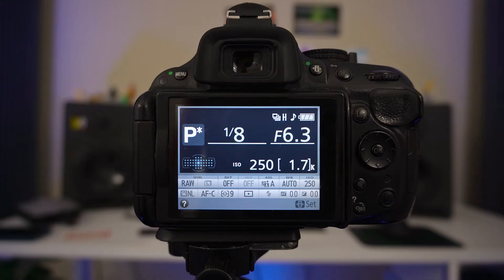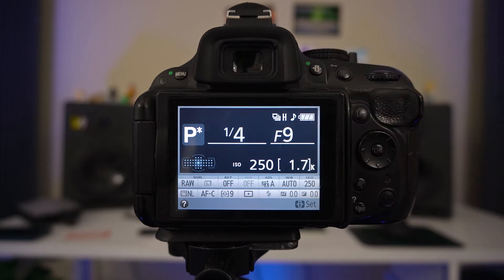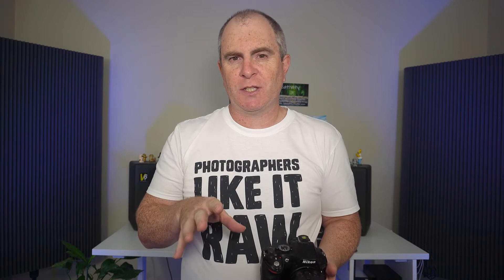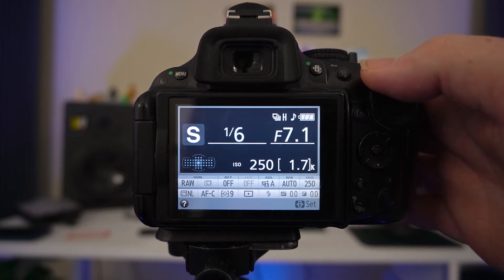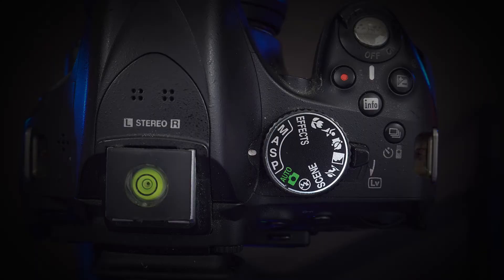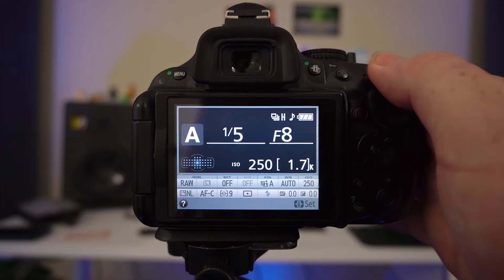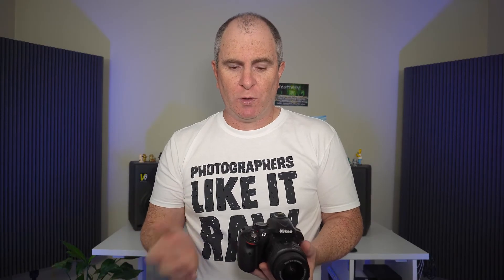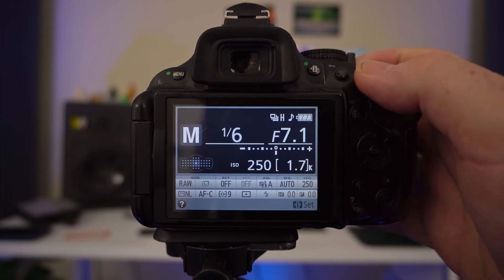How To Change Aperture On The Nikon D5200 - In 4 Different Modes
How To Change Aperture On Nikon D5200.  *Get your free What Is Aperture And How To Use It PDF here:*

▶ Nikon AF-S Nikkor 70-300mm f/4.5-5.6 G ED lens. The sharpest lens I've ever owned (Amazon)

▶ Sigma 16mm f/1.4 Contemporary Lens for Sony E Mount (Amazon/Walmart/Adorama)

▶ Sony 200-600mm f/5.6-6.3 G OSS lens (Amazon/Adorama/Walmart)

▶ Rode Video Mic Pro + Shotgun Microphone. I use this to record all the audio for my YouTube videos (Amazon/Adorama)

▶ Smallrig Camera Cage For Sony a6400. Helpful for attaching accessories such as lights and microphones (Amazon, Adorama, eBay)

▶ Lowepro Flipside 400AW III. The latest version of my camera backpack (Amazon/Adorama)

In this video, you will learn how to change aperture on the Nikon D5200.  I’m going to take you through the P, S, A, and M modes and show you how to adjust your aperture in each of those modes.

*Video Chapters:*

Intro - 00:00
About me and my channel - 00:25
P Mode - 01:04
S Mode - 01:47
A Mode - 02:28
M Mode - 02:50
Best Aperture for Landscape Photography - 03:29

If you want to learn more about Aperture and how to use it, watch my What Is Aperture - Aperture And How To Use It video

With landscape photography, you not only want to get the whole scene in focus, but you also want that scene to look sharp, or have lots of detail from front to back.

Now if you’ve watched my video on Aperture and how to use it, you will know that wider apertures produce images with a shallow depth of field.  This means that there is much less area in the photo that is in sharp focus.

Alternatively, smaller apertures produce a deeper depth of field with much more of the image in sharp focus.

So you might be saying “well if I want to take a landscape photo and get everything in sharp focus, shouldn’t I just choose the smallest aperture my lens will go to?”

That would seem to be the right thing to do except for one problem.  All lenses produce less detail at their widest and smallest apertures.  The sharpest aperture of any lens is usually somewhere around f/8.0.

So next time you are photographing a landscape set your Aperture to between f/8.0 and f/11.0.  Focus on something about ⅓ of the way through your scene and you should get everything in focus.